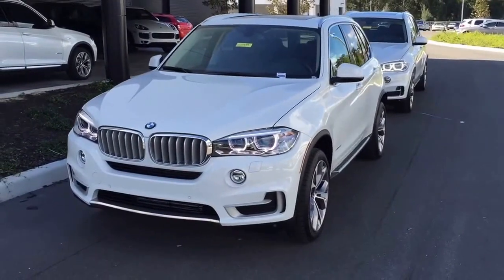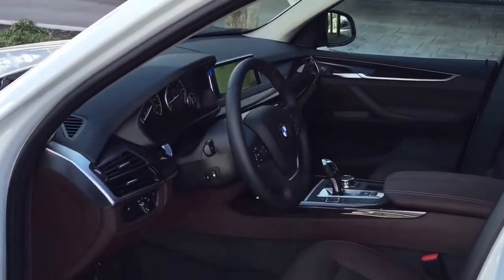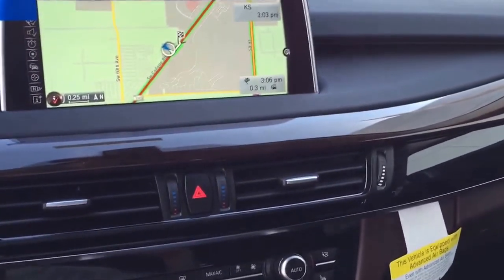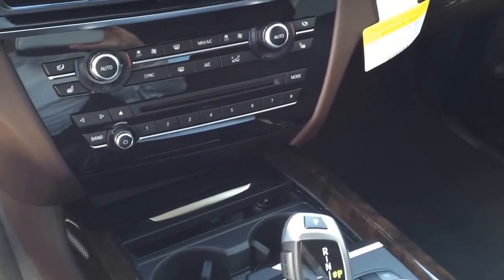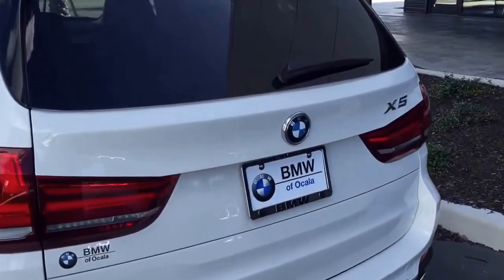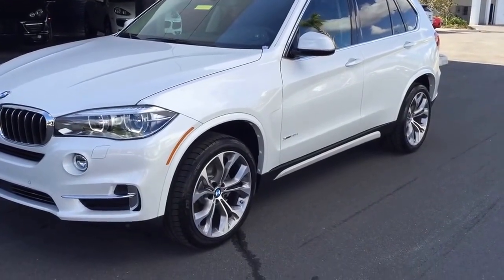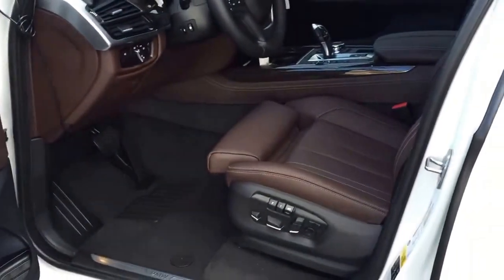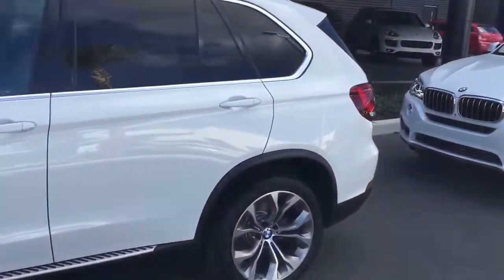2016 BMW X5 test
2016 BMW X5 X Line VS Luxury Line

2019 BMW X5 features become clear!
The engine options for the BMW X5 2019 model have become clear! Considering the taxes in our country, we can rejoice that the 2019 BMW X5 will be equipped with a 2.0-liter engine that produces about 250 horsepower. For those looking for higher performance and more power, a 6-cylinder, 3.0-liter and 335-horsepower engine is available!

More power comes with the 2019 BMW X5!
For those who want a lot more, an eight-cylinder, 4.4-liter engine, and a full 456-horsepower engine option is not forgotten. The details of the 2019 BMW X5, which will be officially screened at the Paris Motor Show in Paris, will not stop there.

The diesel engine options were also almost final. The 2.0-liter 4-cylinder engine will produce 228 hp. The 6-cylinder 3.0-liter model will produce 261 horsepower and 315 horsepower. The 3.0 liter 4 turbo engine will have 400 horsepower. This model, called M Performance, will not take place in the North American market.

The hybrid engine option for the X5 is on its way!
Eco-friendly and electric car models come with the 2019 BMW X5 supplement! In addition to the gasoline and diesel engine options listed above, the hybrid engine will come with xDrive40e technology. In addition to the 4-cylinder TwinPower Turbo engine, the electric motor will feature a 9.2 kWh lithium-ion battery. This engine can produce 111 horsepower and 249 Nm of torque. The average power output is expressed as 322 horsepower and 500 Nm of torque.

It can be completed within 3 hours and 50 minutes by domestic charging. The Wallbox Pure charging station, developed by BMW with its own technologies, can reduce this time by 1 hour and reduce it to 2 hours 45. The electric motor measures 0-100 km / h in 6.8 seconds. The electronic speed limit of this engine is 209 km / h.

The fact that the electric motor can be charged quickly by BMW's own charging stations does not affect the sales of these stations, but we leave the interpretation of the approximate 4-hour period in domestic charging. Is it worth taking an external station for an hour?